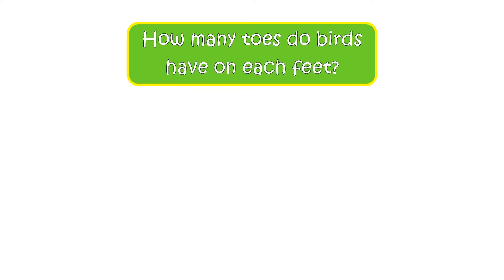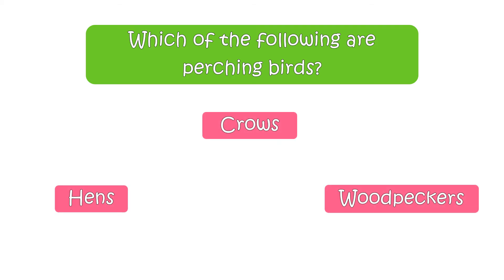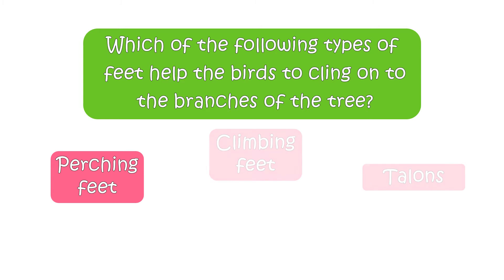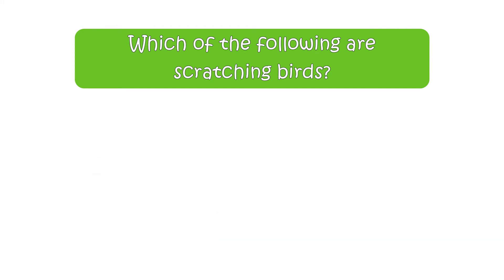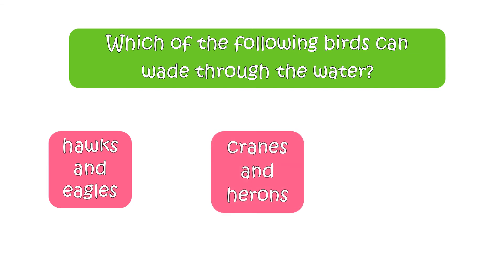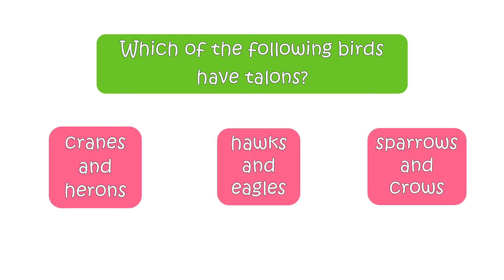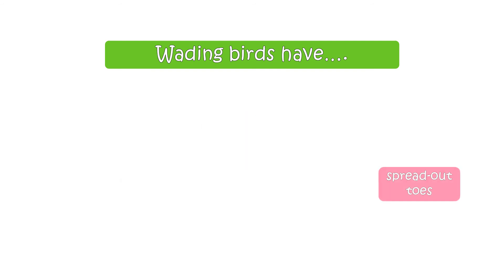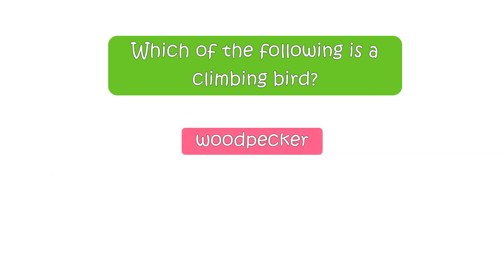Quiz | Feet and Claws of Birds | Science for Kids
This is an assessment video to the lesson Feet and Claws of Birds.
Follow the link below to watch the lesson before taking the quiz.